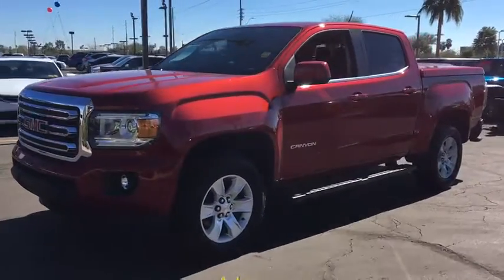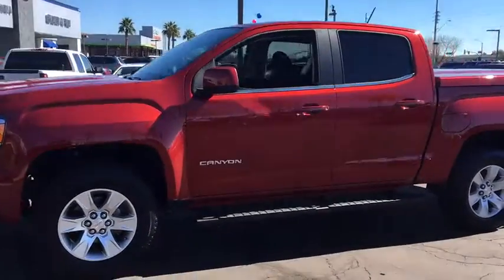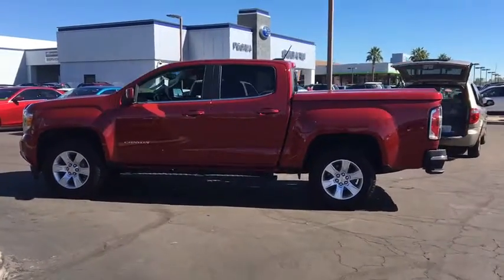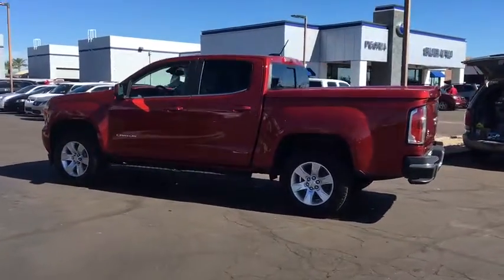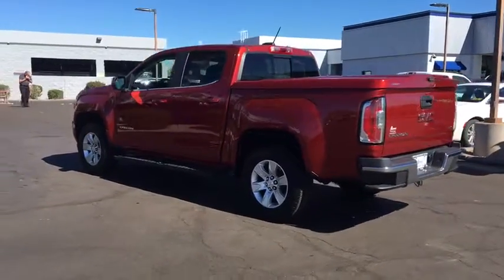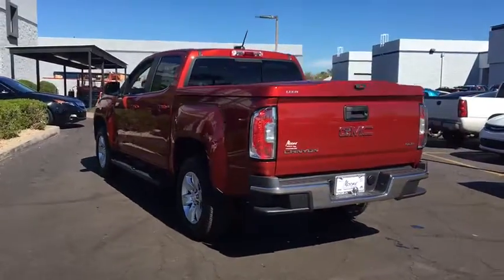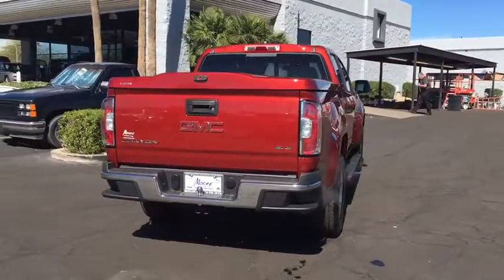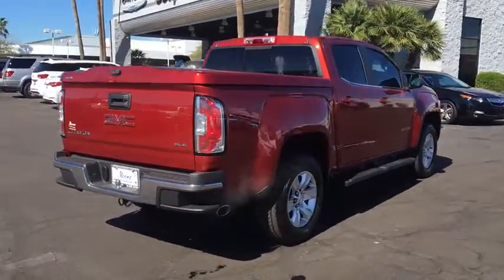2016 GMC Canyon Peoria, Surprise, Avondale, Scottsdale, Phoenix, AZ 45795A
Used 2016 GMC Canyon
2016 GMC Canyon 2WD SLE - Stock#: 45795A - VIN#: 1GTG5CEAXG1293574

Sophisticated, smart, and stylish, this 2016 GMC Canyon is a meticulous collaboration between pleasantness and polish. With a Gas I4 2.5L/150 engine powering this Automatic transmission, it is a vastly understated assertion of your dominion over the open highway. It comes equipped with these options: Windows, power with driver Express-Up and Down, Wheels, 17 x 8 (43.2 cm x 20.3 cm) Blade Silver Metallic cast aluminum, Wheel, compact spare, 18 x 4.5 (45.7 cm x 11.4 cm) Black cast aluminum (Standard with (LCV) 2.5L I4 engine. Not included on Crew Cab Long Box models.), Visors, driver and front passenger illuminated sliding vanity mirrors, Traction control, electronic, Tires, P255/65R17 all-season, blackwall, Tire, compact spare T175/80R18, blackwall (Requires (RTX) compact spare, 18 x 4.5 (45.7 cm x 11.4 cm) Black cast aluminum wheel.), Tire pressure monitor system, Theft-deterrent system, unauthorized entry, and Theft-deterrent system, immobilization . Visit Moore Chrysler Jeep at 8600 West Bell Road, Peoria, AZ 85382 today.